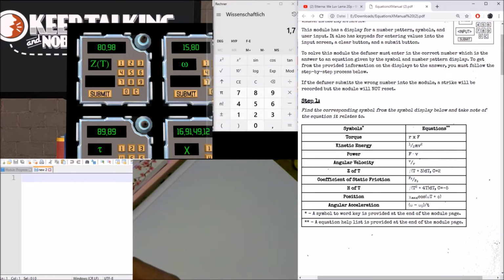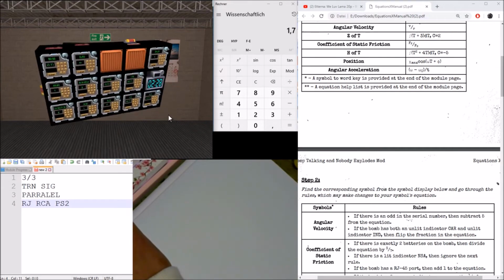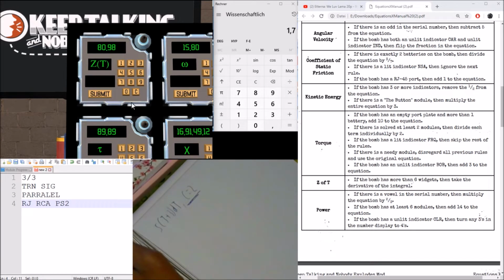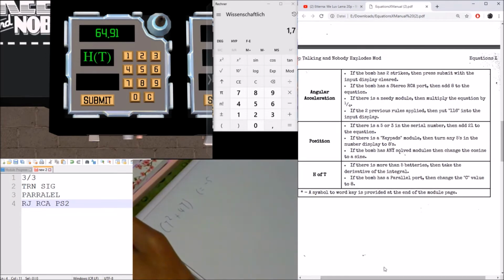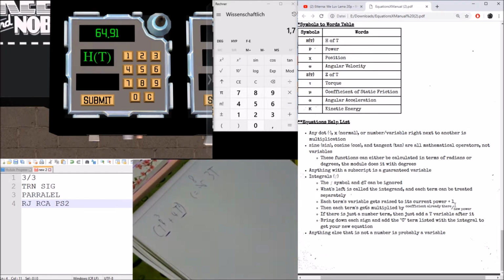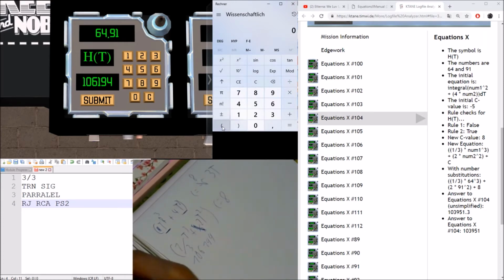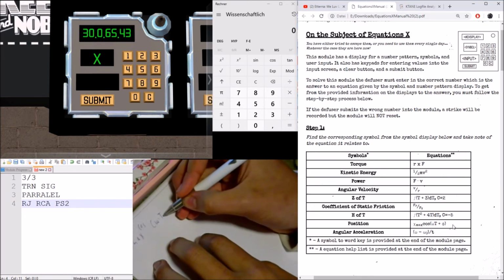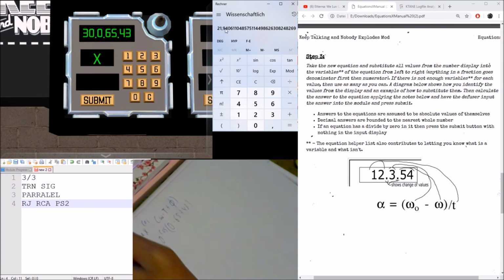KTANE How to Equations X (I am pretty sure this is outdated)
Discord: Mark Napkin#3649 for any questions

This was my first time making a tutorial video so please don't judge any mistakes i made thanks  you :)